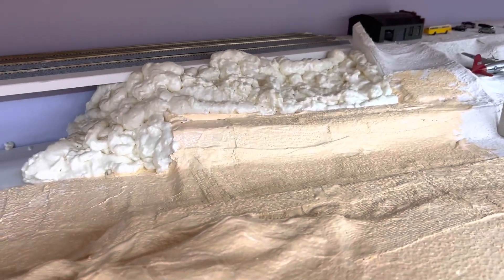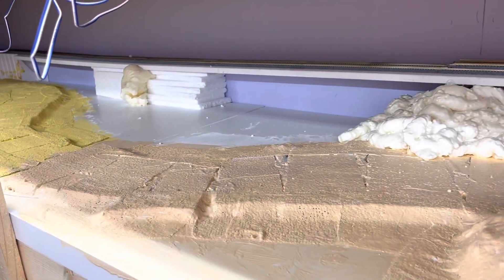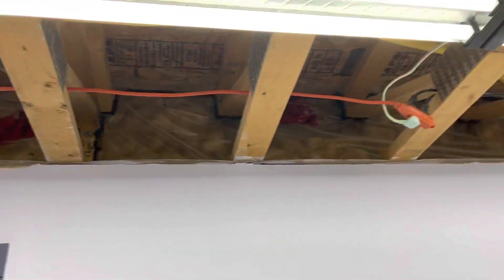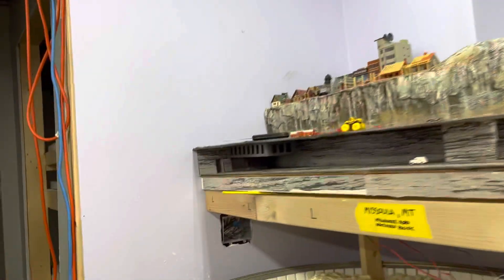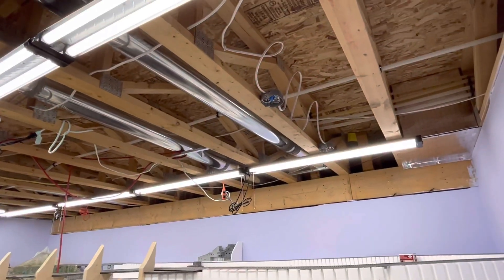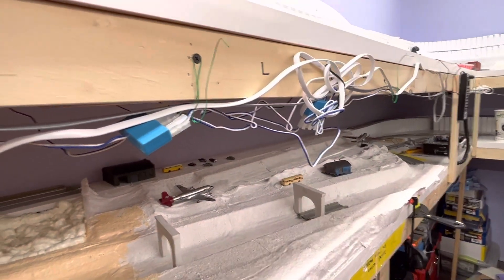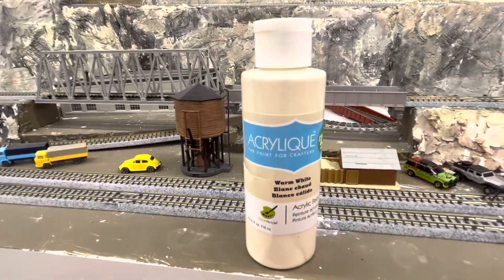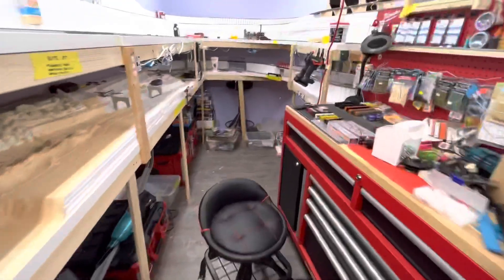N scale layout desert scenery update & led lighting for bottom level plans